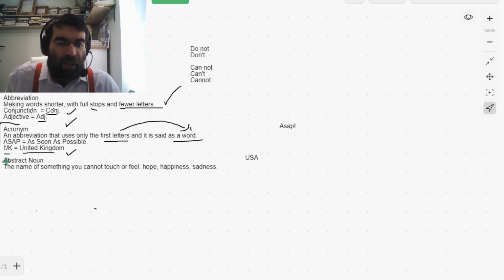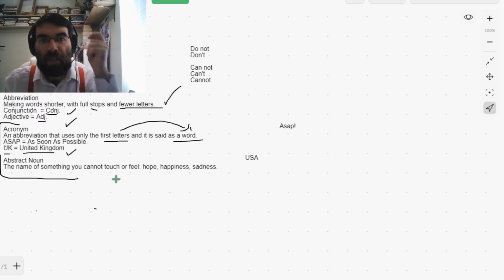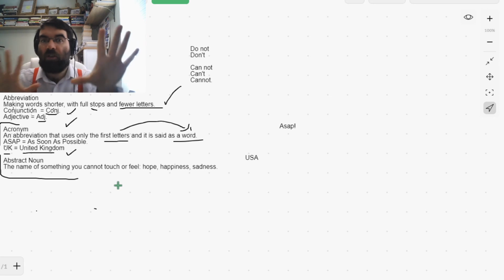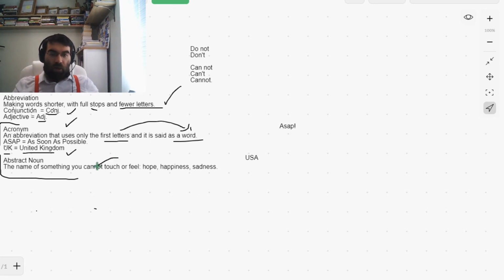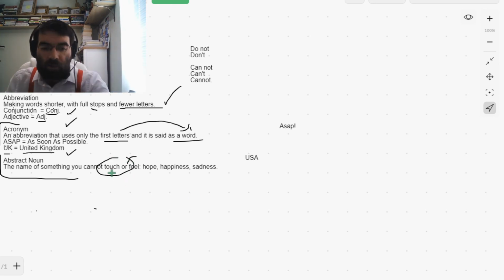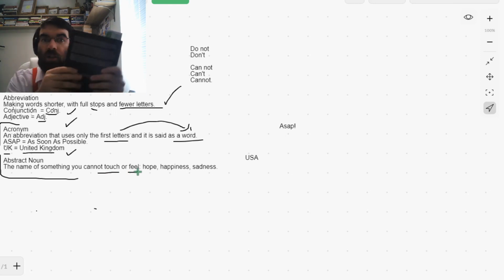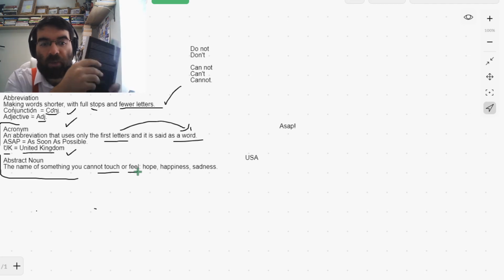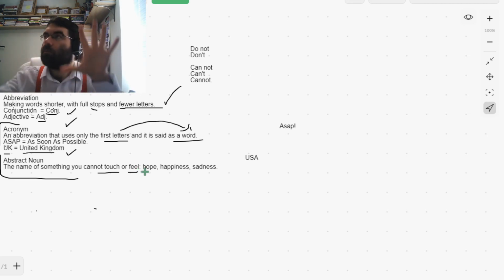Abbreviation, Abstract Noun, Acronym - English Glossary #1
Abbreviation
Making words shorter, with full stops and fewer letters.
Conjunction  = Conj.
Adjective = Adj.

Acronym
An abbreviation that uses only the first letters and it is said as a word.
ASAP = As Soon As Possible.
UK = United Kingdom

Abstract Noun
The name of something you cannot touch or feel: hope, happiness, sadness.